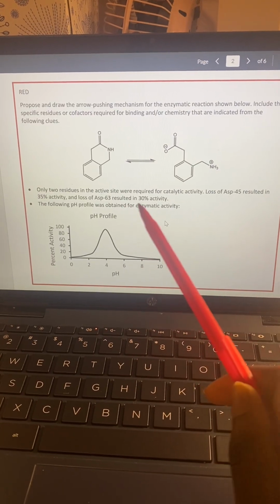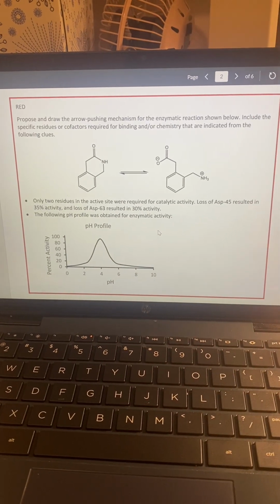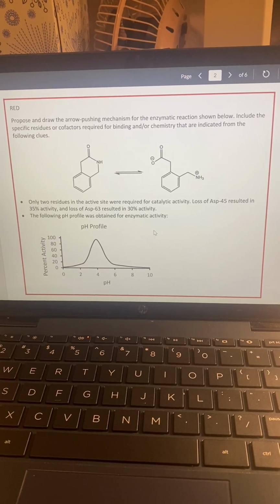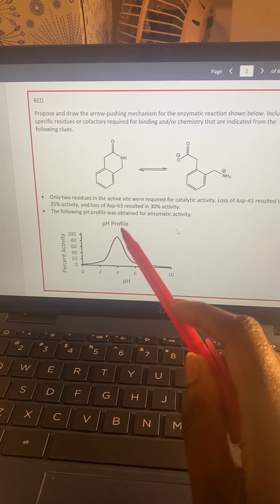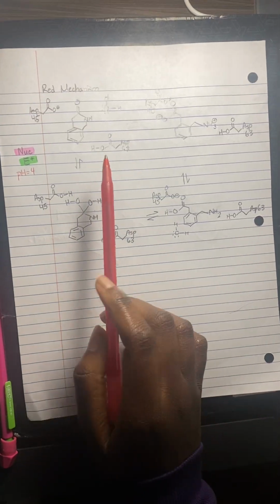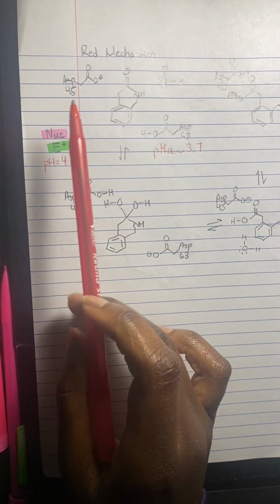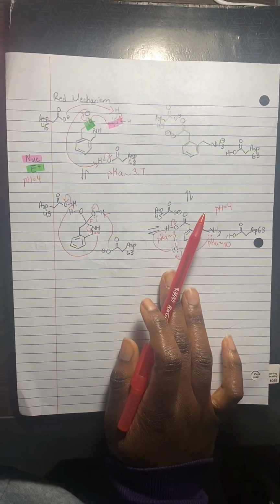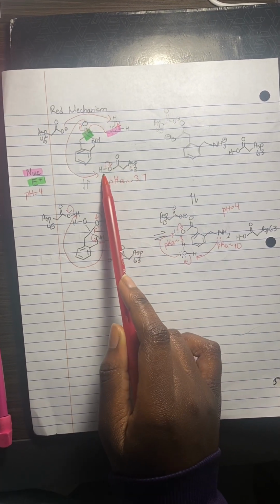Teach a Mechanism Final